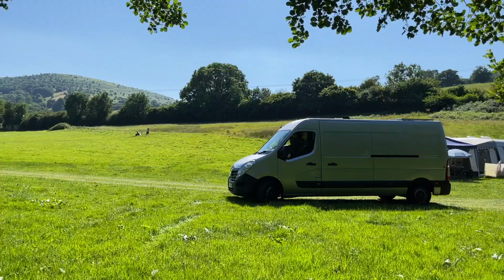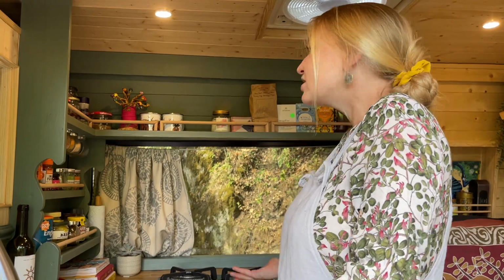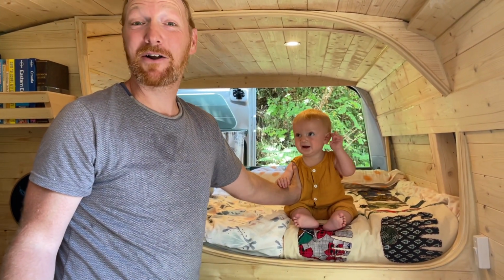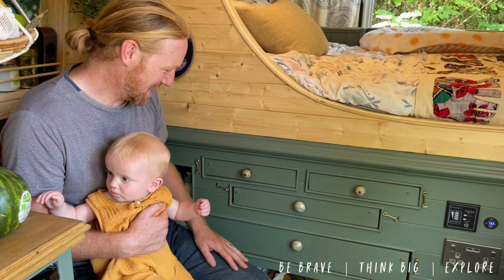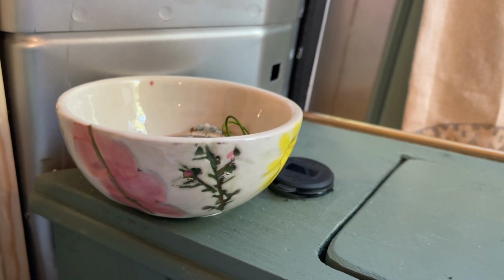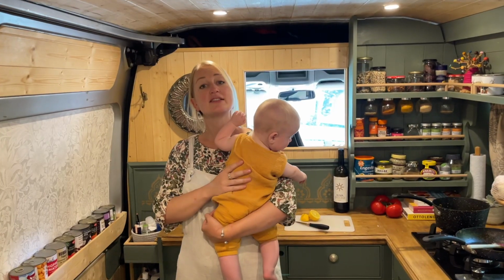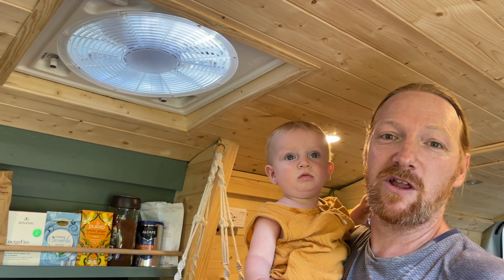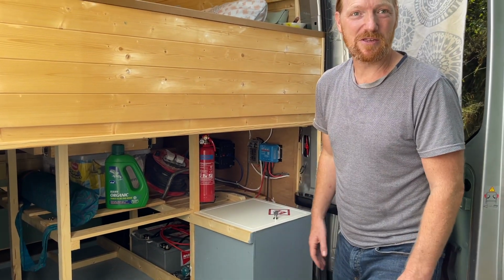Unique LUXURY OFF-GRID van | Family of 3 full time van life.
We've lived a full year of vanlife and this is our second van build. We are excited to share our FULL VAN TOUR of our brand new, bigger and way more luxurious self-converted tiny home on wheels. This is our Renault Master, long-wheel-base self converted van called Safari, which means journey in Swahili.

The silent but awesome fridge
The Solar Panels 150 watt each
Our best pick for a solar controller for 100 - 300 watt
Great priced Leisure batteries
Power inverter
Whale water pump (only runs when the tap is open, no switch needed)
Climate controlled roof vent and fan
Thetford Porta Potti
USB sockets
Gasland two hob gas cooker
That's everything, so it must be time for the kitchen sink

We are the Newbys, John, Tara, and our two little boys Crusoe and Sawyer. We’re a family who are pursuing an alternative lifestyle, and after two years of full time travel we’ve taken root on an abandoned farm in Northern Portugal which we’re renovating into our dream off-grid homestead.

Thank you for being here. We hope that we can inspire you to Be Brave, Think Big and to Explore.

Here are some handy links for you to check out while you’re here too: